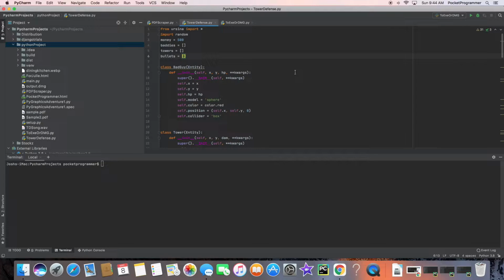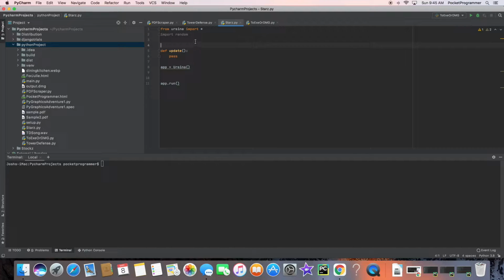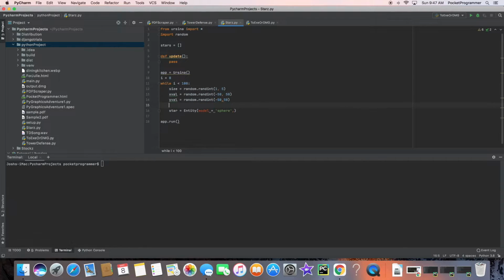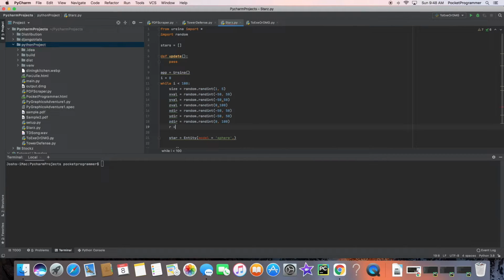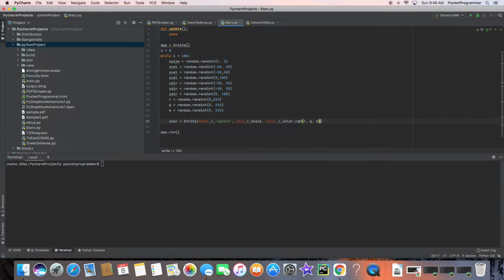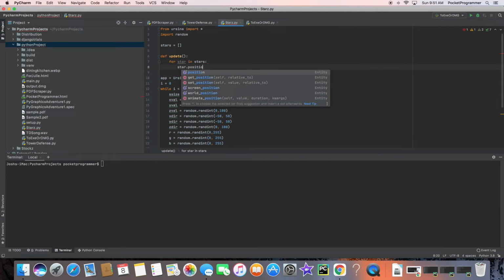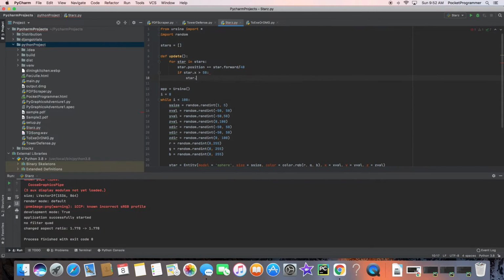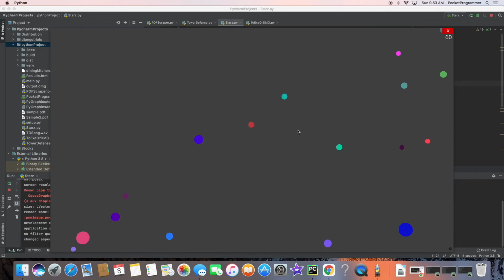ASMR Python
Here a make a nice soothing Python visual program with ASMR elements (in the coding anyway).